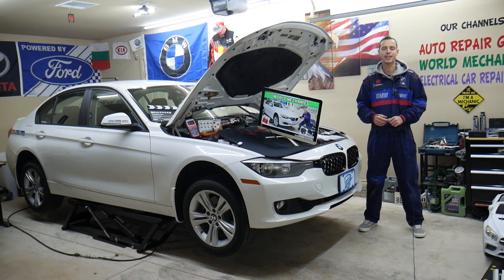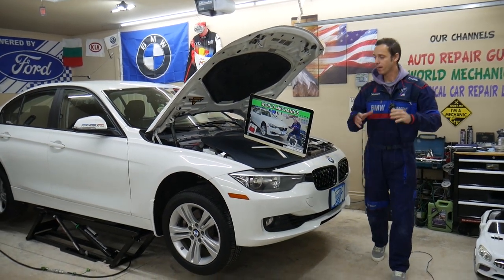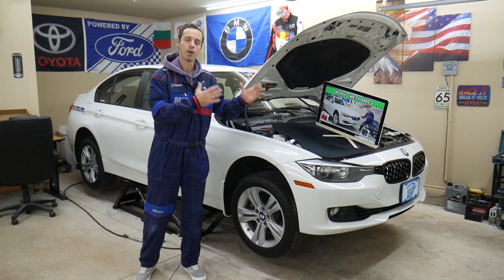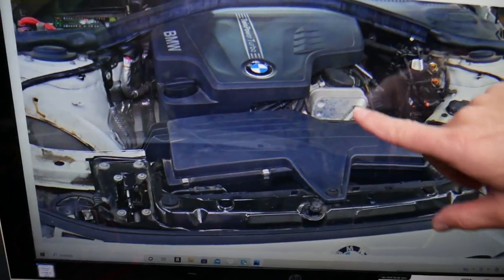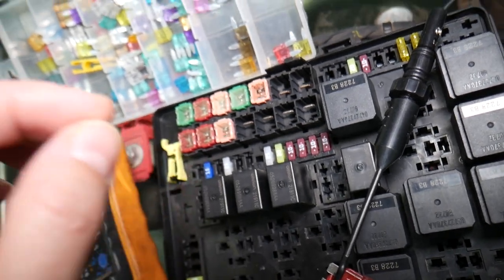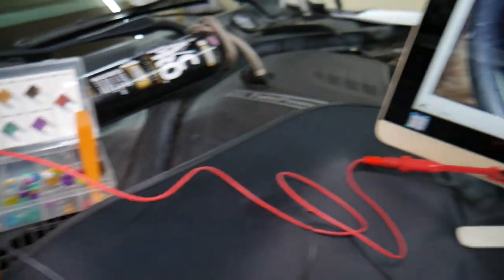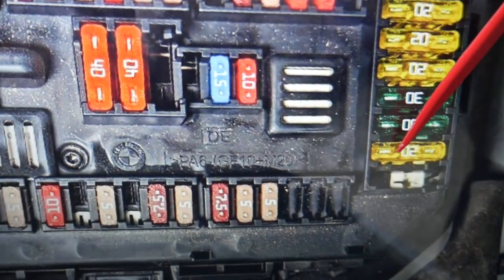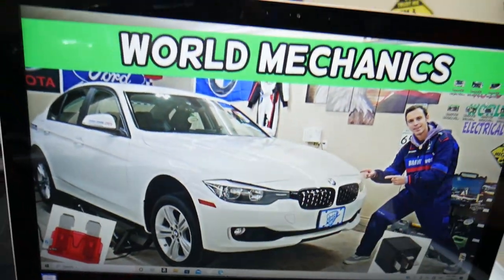BMW F30 F31 CIGARETTE LIGHTER FUSE BMW 328i 320i 330i 335i 340i 318i 316i 320d 318d 316d 325d 330d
If you need to find the cigarette lighter fuse, cigarette lighter not working fuse on BMW 3 series BMW F30 F31 we will explain where the cigarette lighter fuse, cigarette lighter not working fuse is on BMW F30 F31 in this video. If cigarette lighter does not work check this fuse first. We demonstrated where the cigarette lighter fuse, cigarette lighter not working fuse is located on 2013 BMW 328i but the video may be helpful on:
2013 BMW F30 F31 cigarette lighter fuse, cigarette lighter not working fuse location 328i 320i 335i 316i 318i 316d 318d 320d 325d 328d 330d 335d
2014 BMW F30 F31 cigarette lighter fuse, cigarette lighter not working fuse location 328i 320i 335i 316i 318i 316d 318d 320d 325d 328d 330d 335d
2015 BMW F30 F31 cigarette lighter fuse, cigarette lighter not working fuse location 328i 320i 335i 316i 318i 316d 318d 320d 325d 328d 330d 335d
2016 BMW F30 F31 cigarette lighter fuse, cigarette lighter not working fuse location 328i 320i 335i 316i 318i 316d 318d 320d 325d 328d 330d 335d
2017 BMW F30 F31 cigarette lighter fuse, cigarette lighter not working fuse location 328i 320i 335i 316i 318i 316d 318d 320d 325d 328d 330d 335d
2018 BMW F30 F31 cigarette lighter fuse, cigarette lighter not working fuse location 328i 320i 335i 316i 318i 316d 318d 320d 325d 328d 330d 335d
2019 BMW F30 F31 cigarette lighter fuse, cigarette lighter not working fuse location 328i 320i 335i 316i 318i 316d 318d 320d 325d 328d 330d 335d

•Cameras
Panasonic Lumix FZ300

•Tripod
Polaroid 72-inch

•Microphone
Polaroid Pro Video Condenser

•Light
NEEWER 160 LED CN-160 Dimmable

•Camera
Sony HD Video Recording HDRCX405